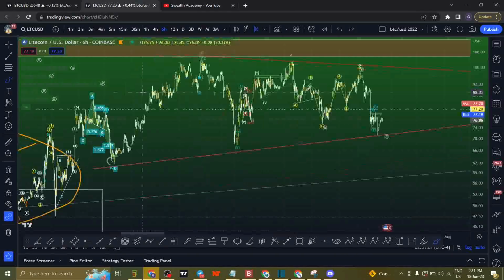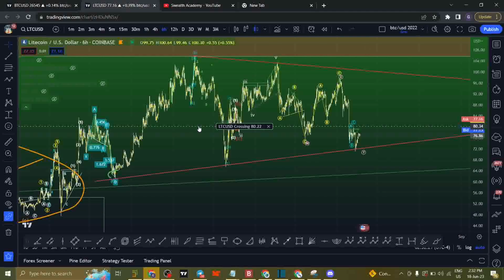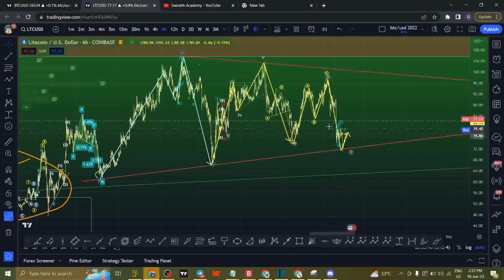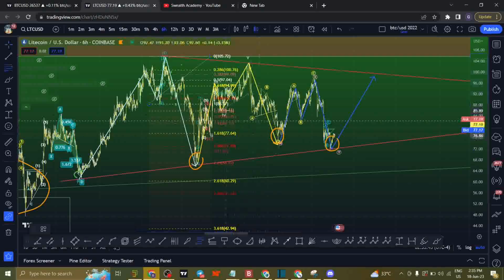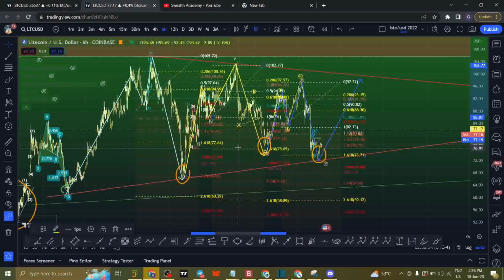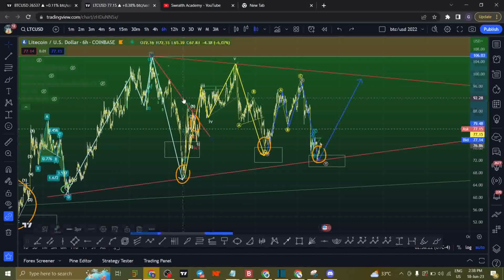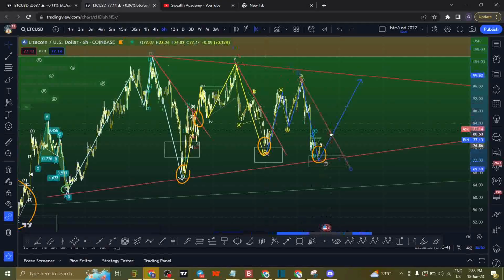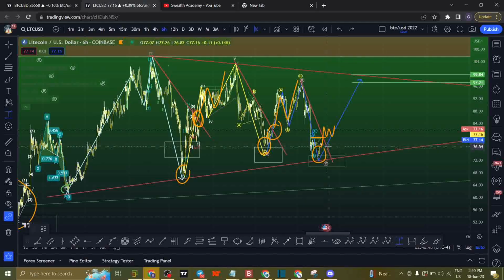Litecoin Technical Analysis Video - Important Analysis [OG LTC Investors Must Watch]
LTC: LTRp7stoZutHrjWUyx9eZisHh3AkpV86qa
BTC: 3CETxLuK9wF8vLjHQb5qkHX8QjCpFNeayU